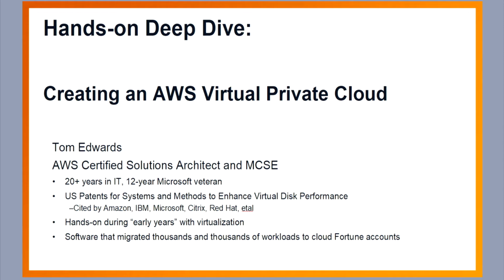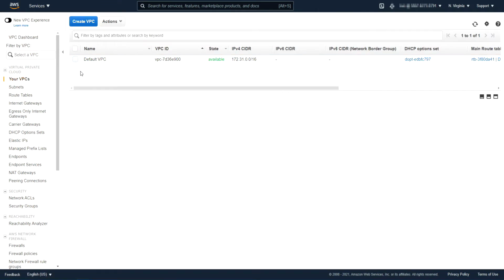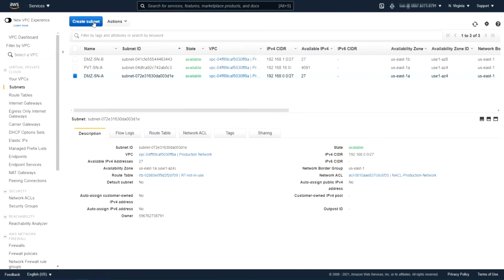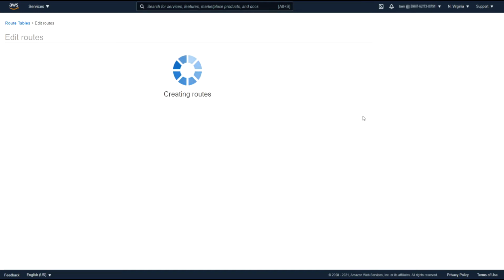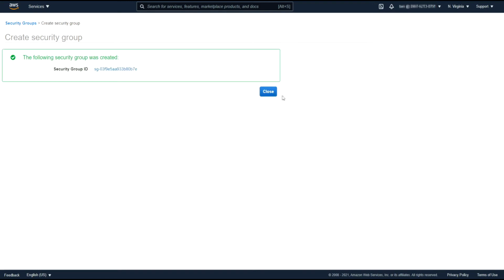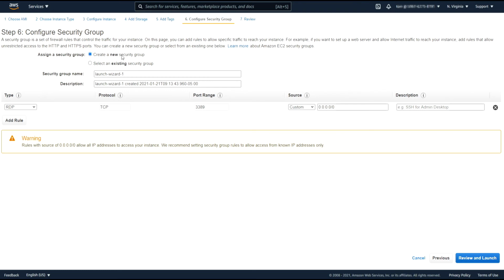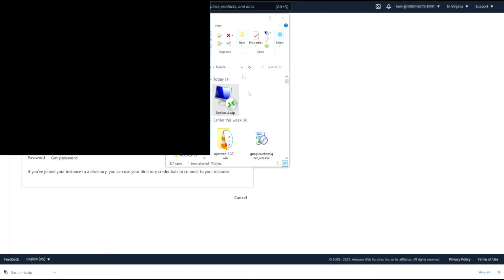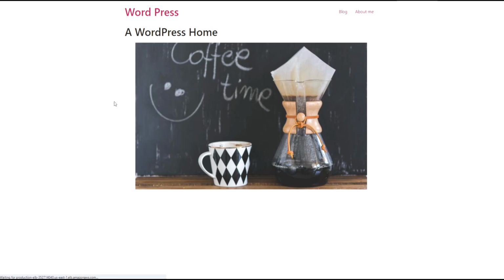Create a Secure Fault-Tolerant Production Ready Multi-AZ VPC in AWS and Load Balance Workloads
As an AWS Certified Solution Architect and long-time IT industry veteran, in this hands-on video, I show the steps for creating a secure, production-ready, fault-tolerant virtual private cloud in AWS. I discuss and show the details behind Public and Private Subnets, Route Tables, Internet & NAT Gateways, Security Groups, and Elastic Load Balancers. Finally, I discuss and launch Bastion hosts that allow the admin of production workloads that are in the Private/Secure Subnets,  and demonstrate how the high reliability and resiliency of multi-AZ with the load balancer can withstand outages.